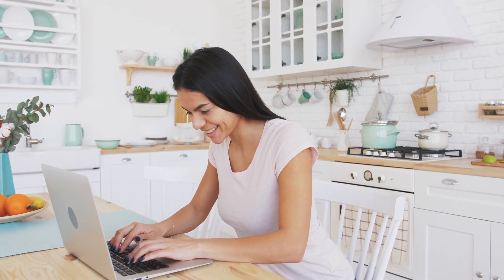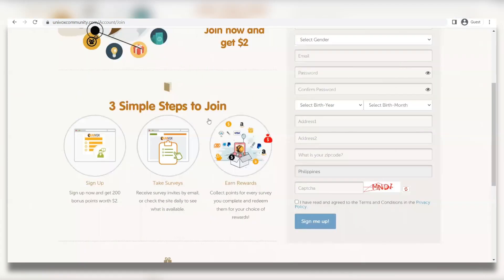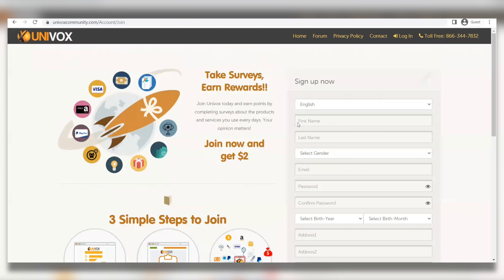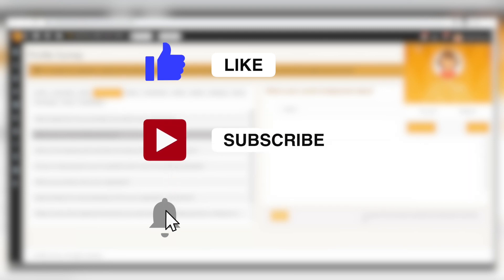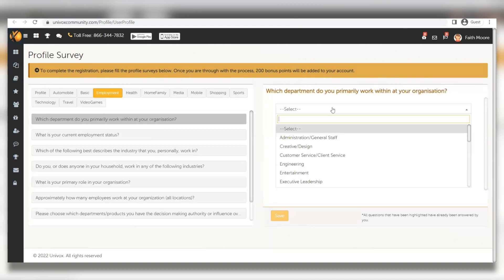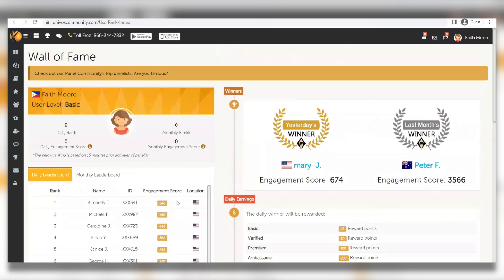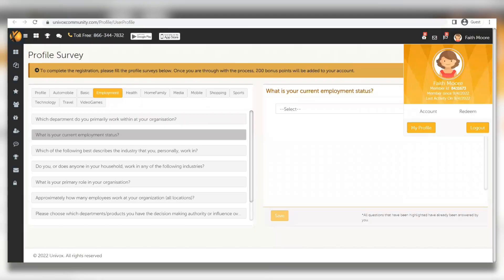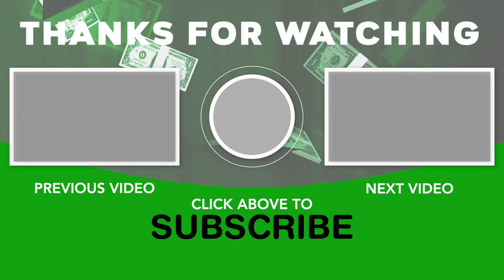Earn $1000 Per Spin with NEW and EASY Method | Make Money Online 2023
How You Can Earn $1000 Per Spin with NEW and EASY Method | Make Money Online 2023

Here at Money Shark we post videos on different ways to making money online and how you can work from anywhere in the world. Having more time and freedom to do what you want. Break free from that "9 to 5" and create that dream lifestyle. Learn about ways, trends, strategies, tips, and more to help you succeed in your business!  We post videos 4 to 5 times per week on different ways to create an income online.